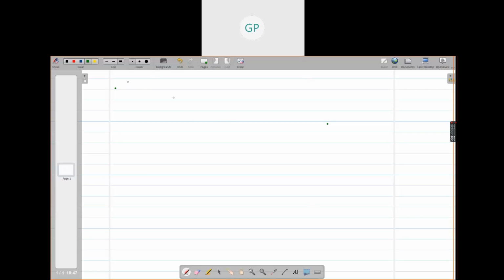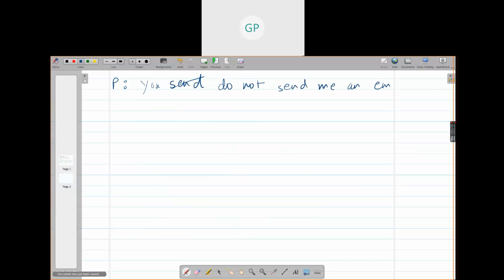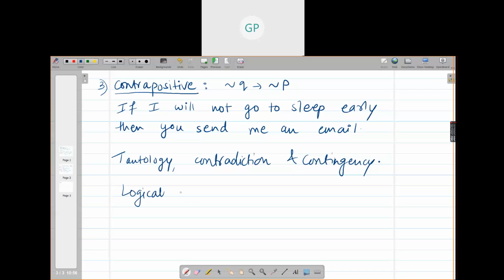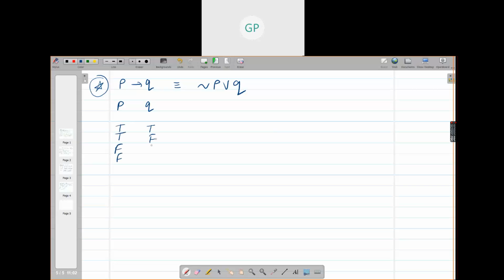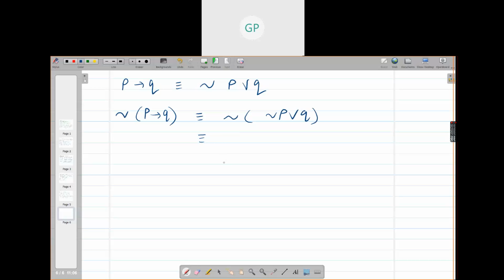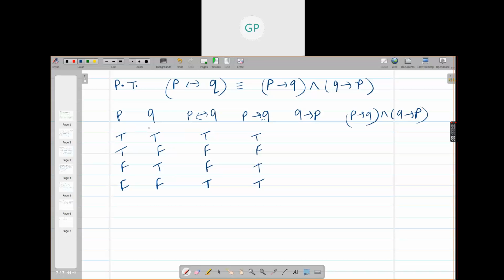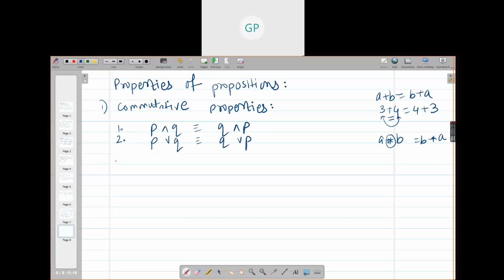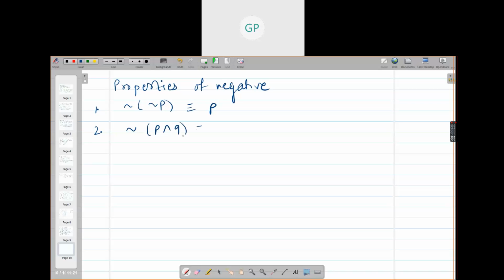FY Discrete 05 10 2020 Logical Equivalence